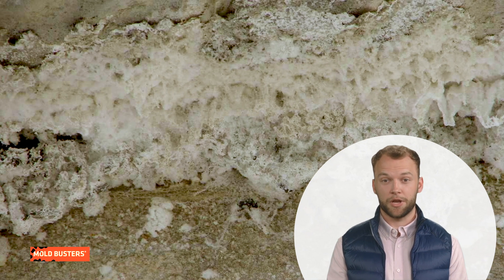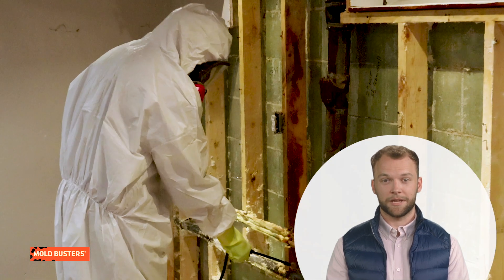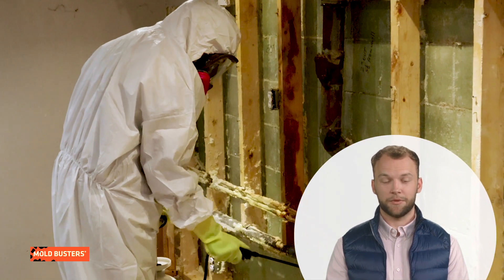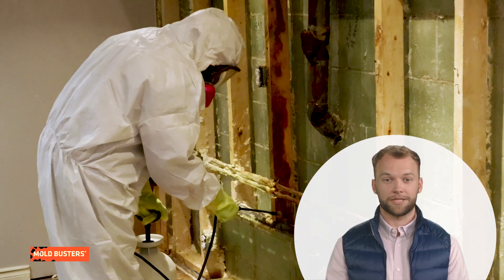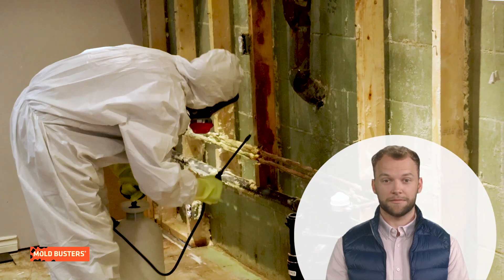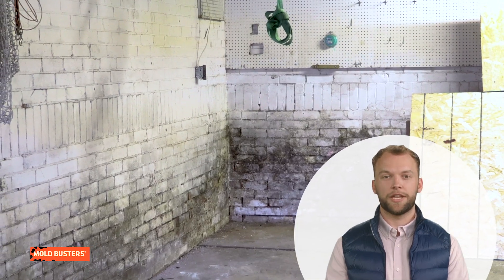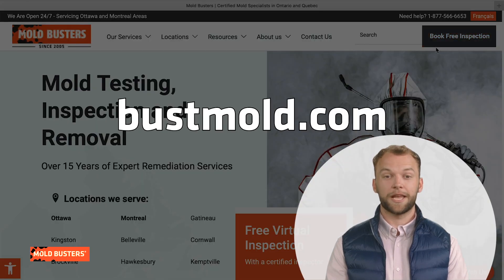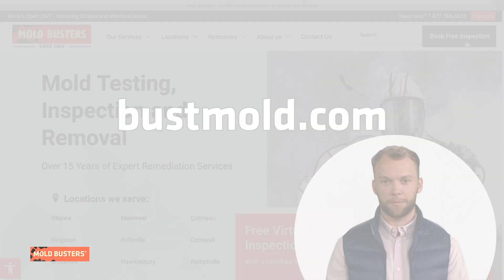Mold vs Efflorescence - Mold Busters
Efflorescence and mold. Two common issues in buildings and homes, but what exactly are they, and how are they different?

Efflorescence is a white, powdery substance that often appears on the surface of concrete, brick, or other building materials. It's caused by the migration of salt deposits from within the material to the surface.

Mold, on the other hand, is a type of fungus that grows in moist environments. It can be identified by its characteristic green, black, or gray appearance and musty smell.

The key difference between efflorescence and mold is their origin and composition. Efflorescence is made of salt deposits while the mold is a living organism.

Efflorescence can easily be cleaned with a damp cloth, while mold requires professional remediation as it can cause health problems.

If you have trouble differentiating them, book a virtual inspection at bustmold.com, and we will help you.